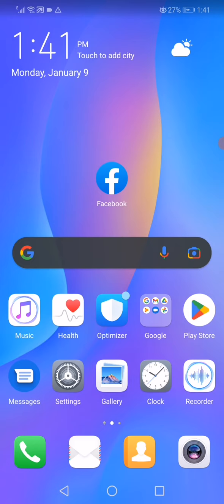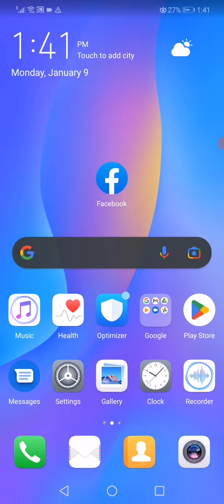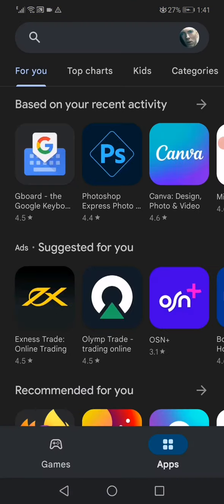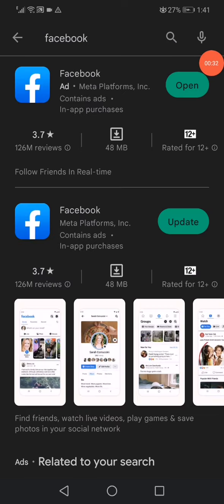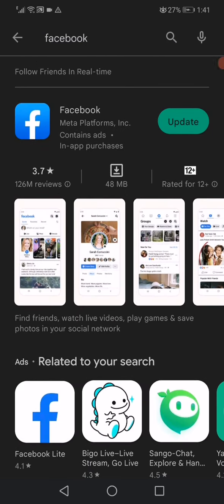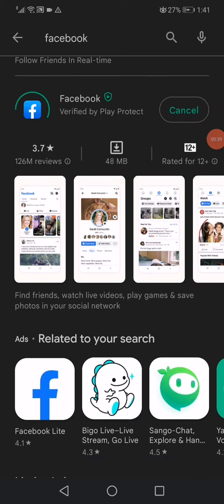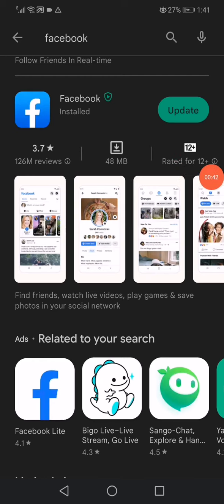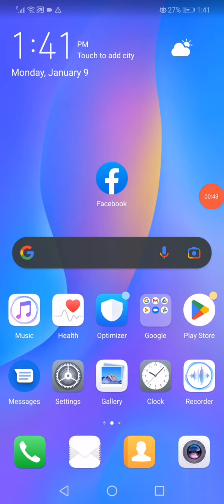How To Fix Facebook Reels Option Not Showing Problem | Fix Facebook Reels Missing Problem 2023